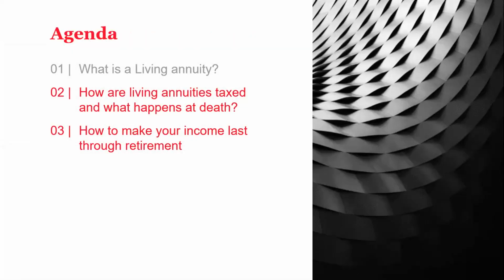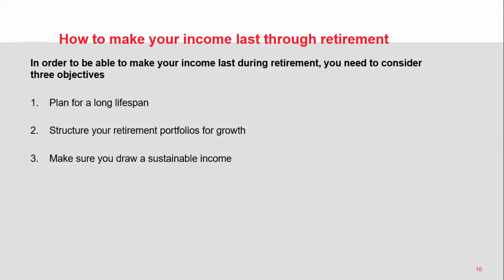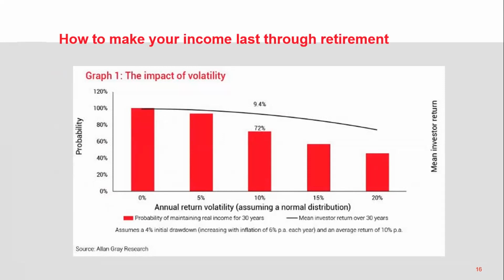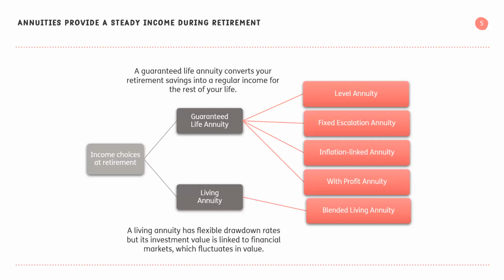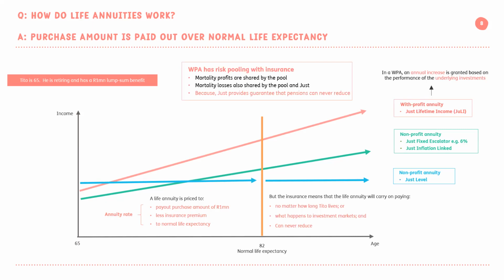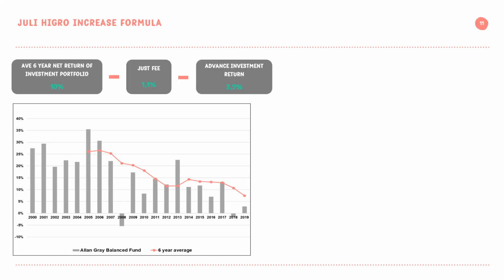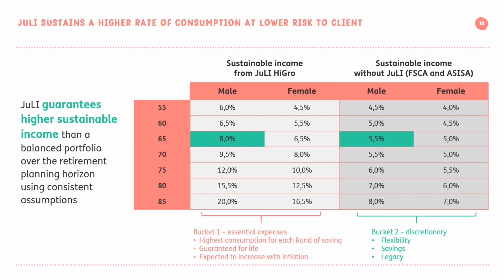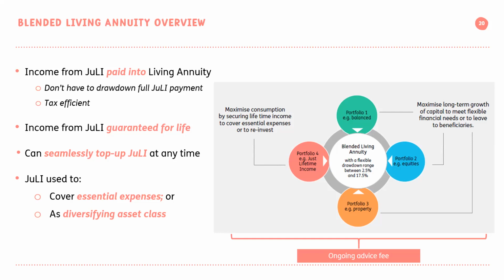JFC - Post Retirement Products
JFC - Shauib Mollagee(Allan Gray) & Clive Lazar(Just Retirement Life)
Discussion regarding Post retirement products:
What is a living annuity?
How are living annuities taxed and what happens at death?
How to make your income last through retirement.